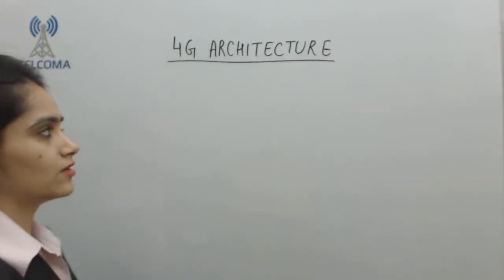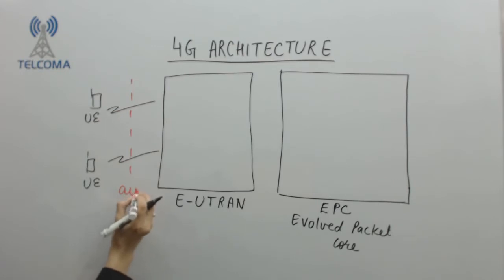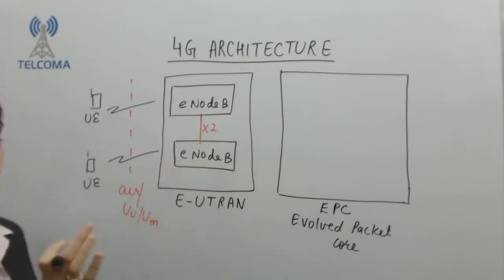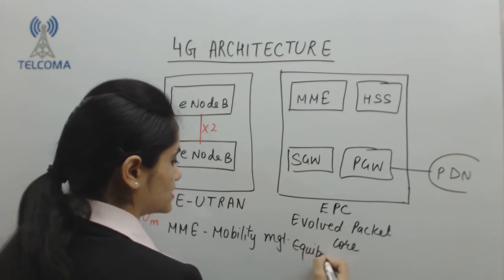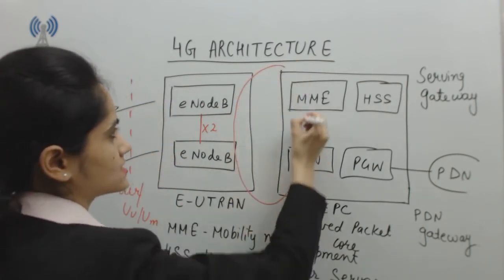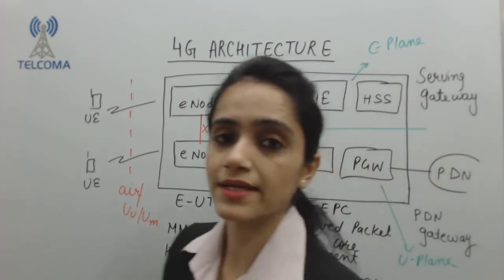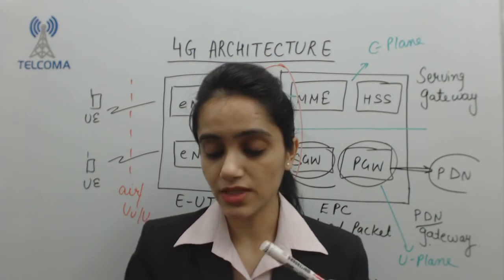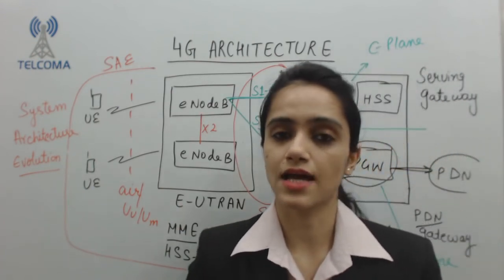2-4G full course LTE Architecture